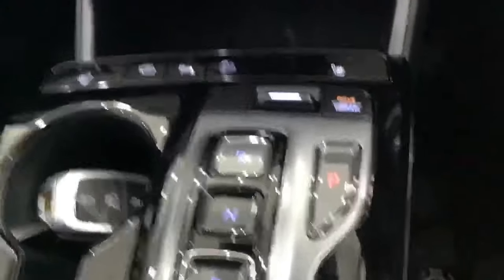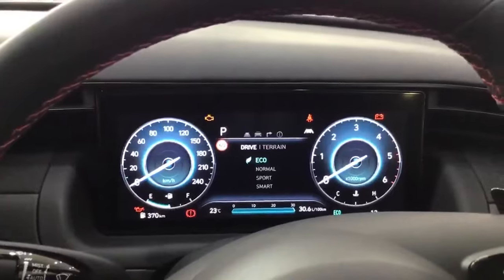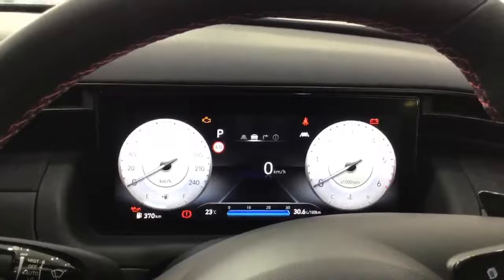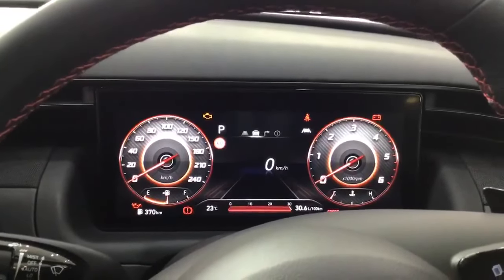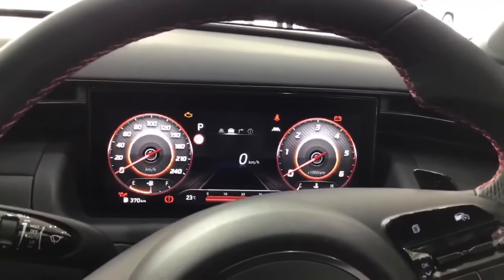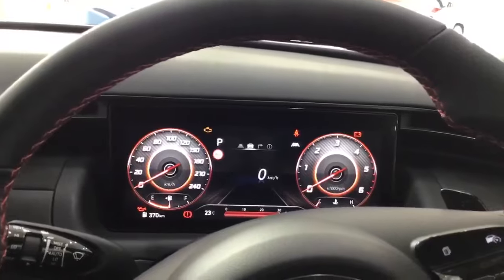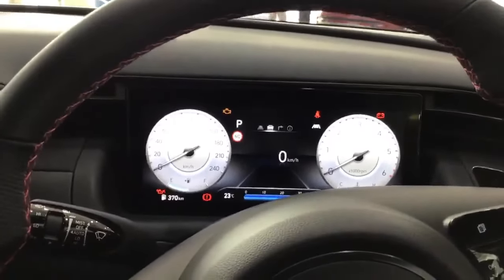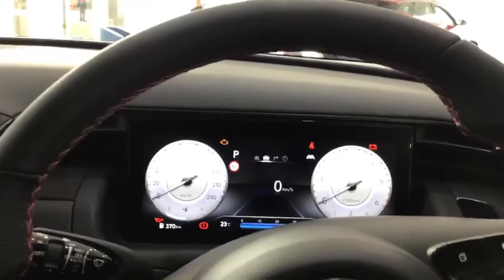Hyundai Drive Modes Explained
Hyundai Drive Mode is a quick and easy way to change the driving style of your Hyundai. With settings for Eco, Normal, Sport and Smart you can use Hyundai Drive Mode to instantly adjust the driving dynamics and feel of your Hyundai, all on the go. Our Sales Consultant, Jason takes you through them all in this video.